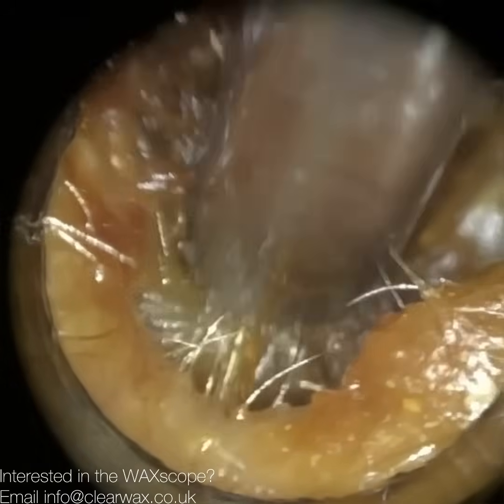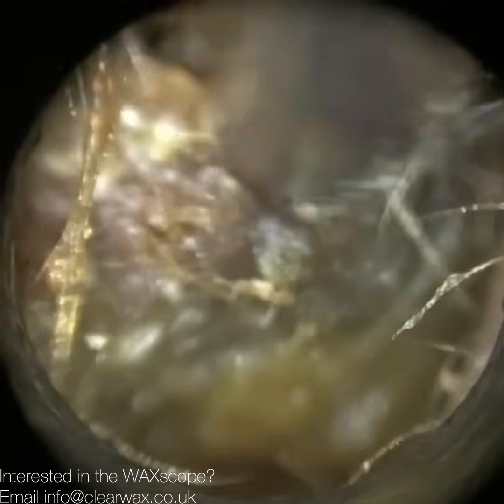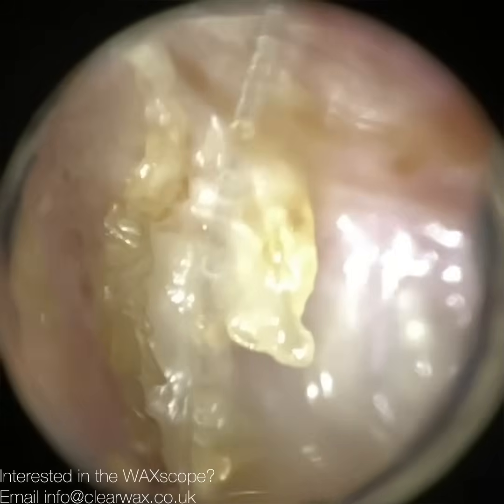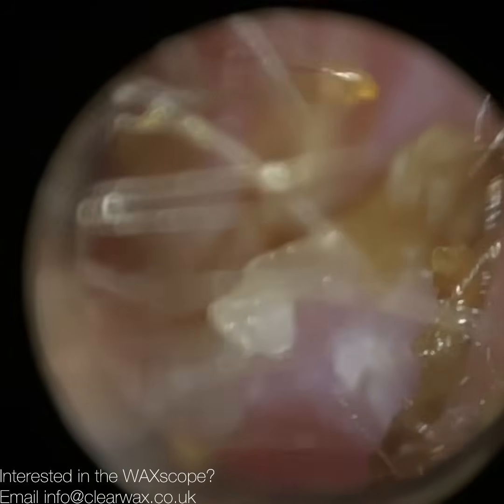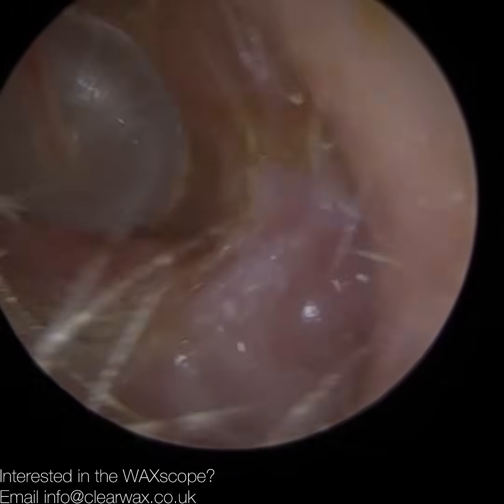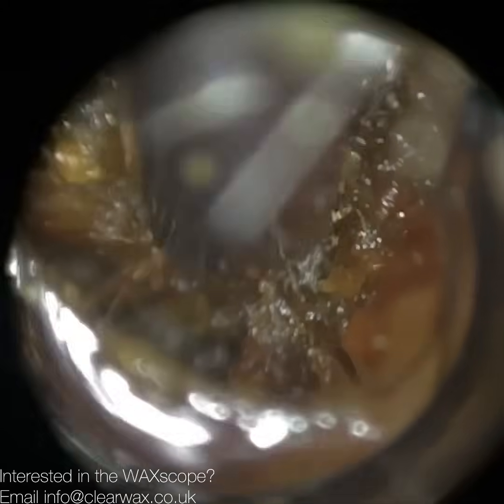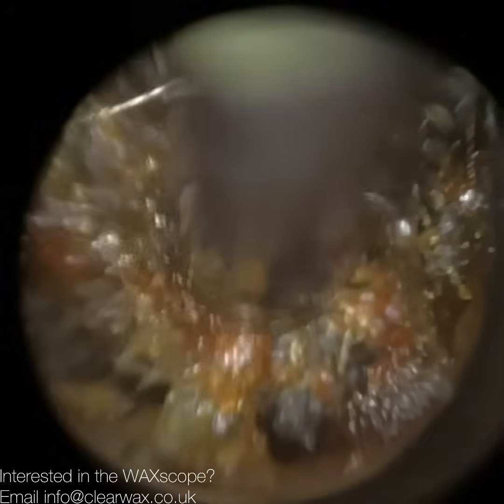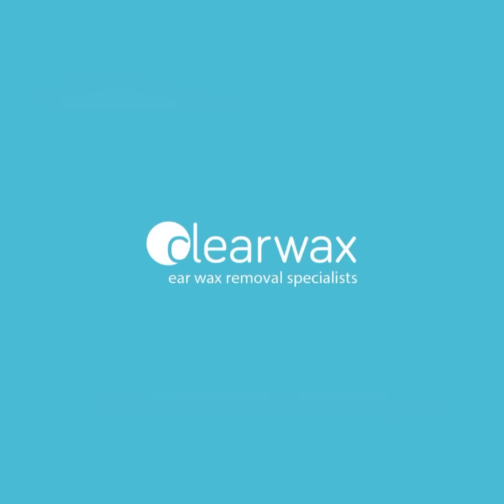150 - Huge Ear Wax Plug Extracted from Ear Crater due to Benign Osteonecrosis using WAXscope®️